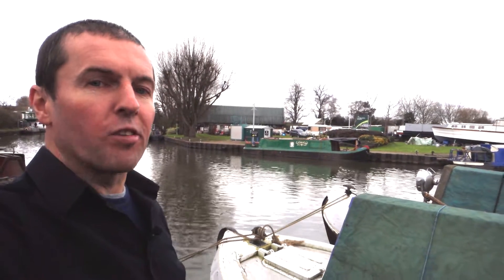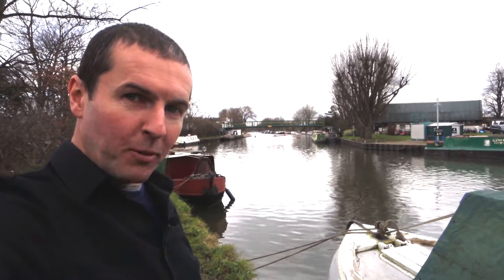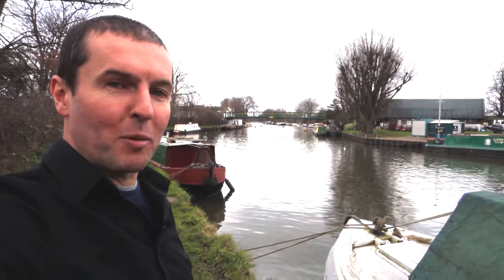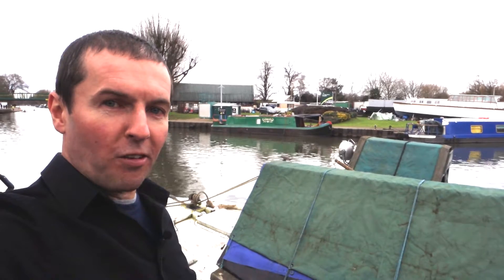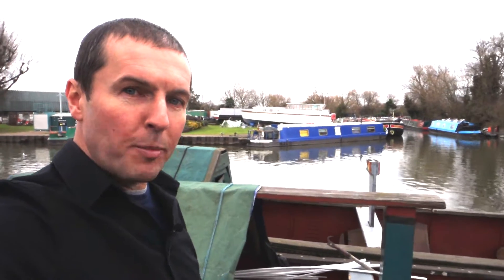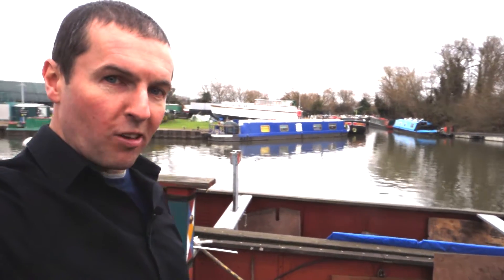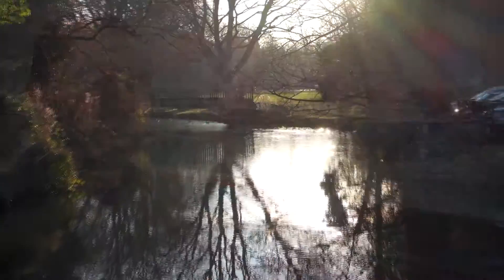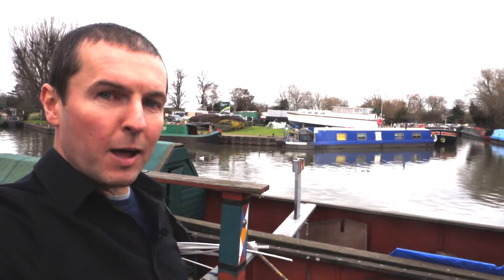River Lea Fish Massacre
In 2013, in the space of a single day, almost all of the fish in the lower stretches of the river Lea were wiped out. This video explains why.